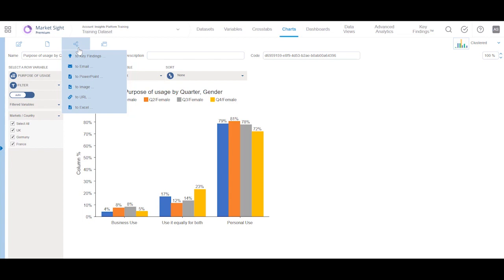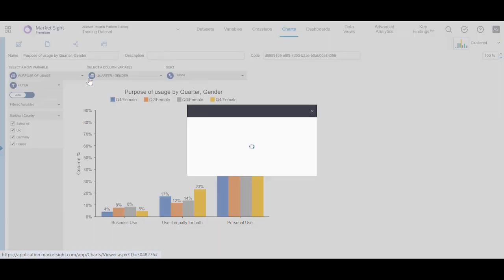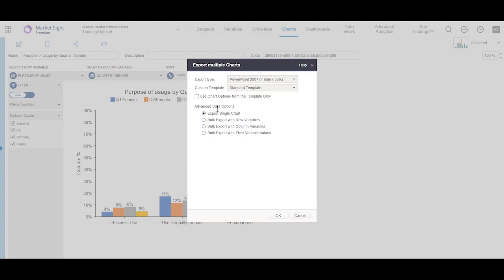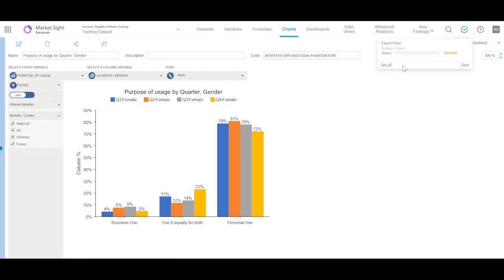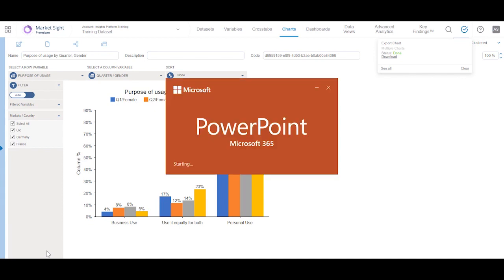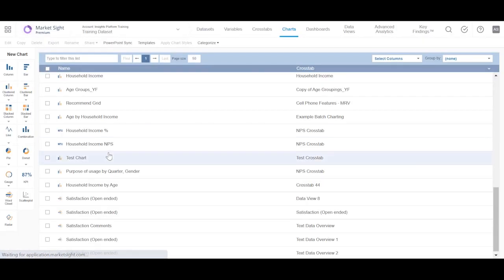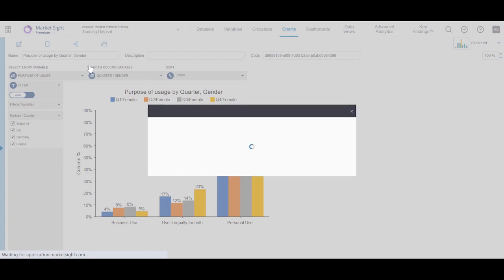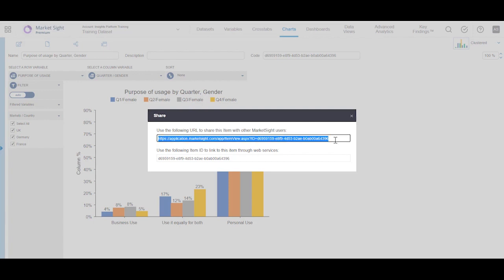Dynata Training Series: MarketSight - Exporting and Sharing Charts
Learn to export and share charts